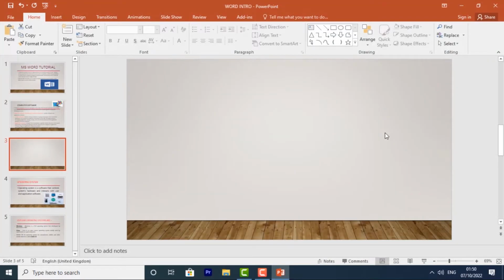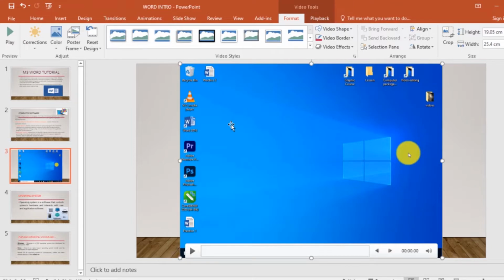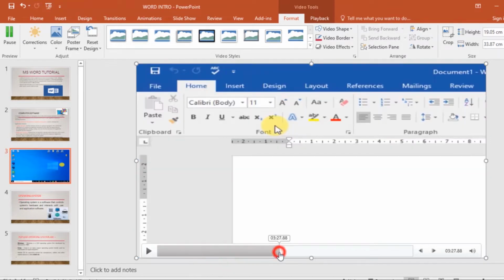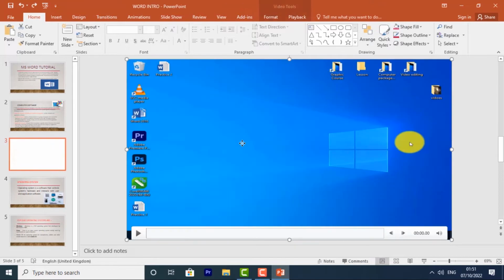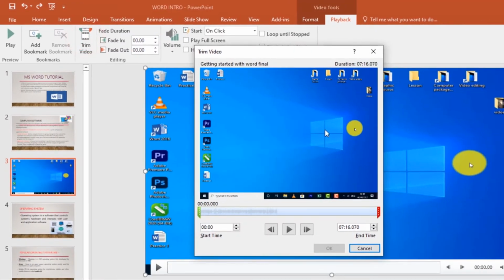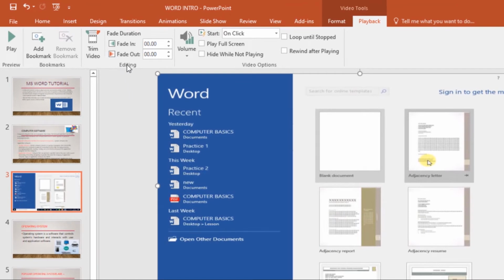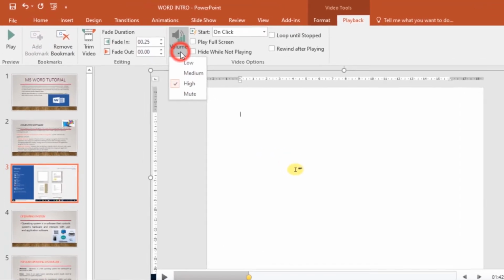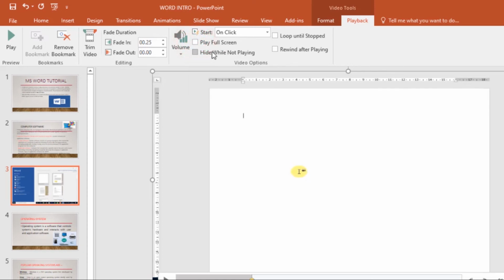Microsoft PowerPoint Course: Inserting Video /Master Microsoft PowerPoint Beginner to Advanced guide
In this video, you’ll learn Inserting an online video
• Previewing, resizing, moving, and deleting videos
• Adding fade ins and fade outs
• Formatting the appearance of a video

powerpoint grids
powerpoint align objects
powerpoint live hubspot
powerpoint
ppt 2021
 powerpoint 2019
powerpoint animation
 powerpoint 2016
powerpoint 2022

 powerpoint 365
powerpoint 2013